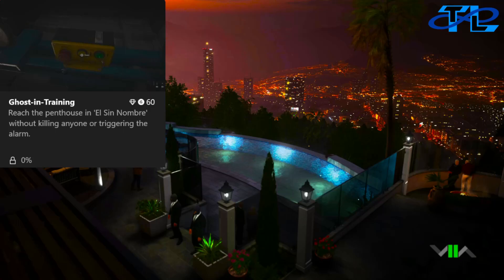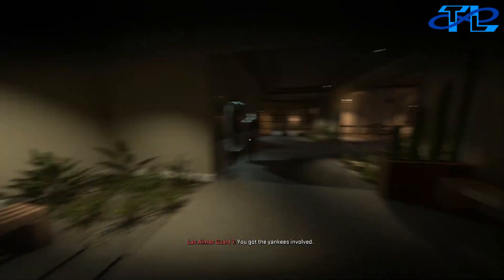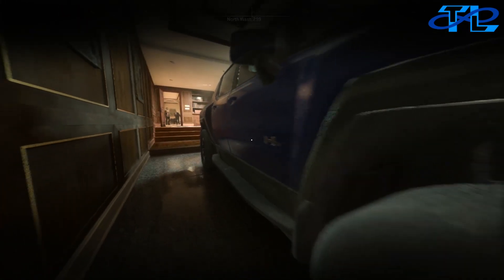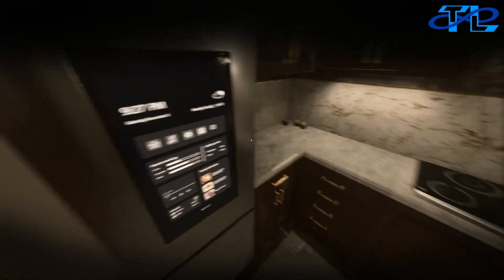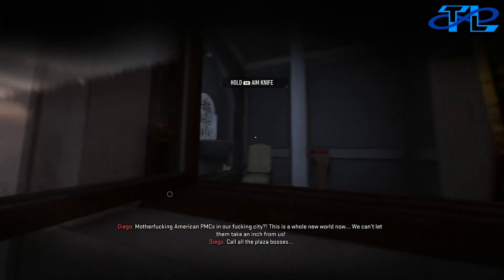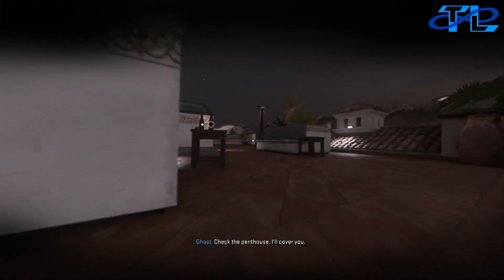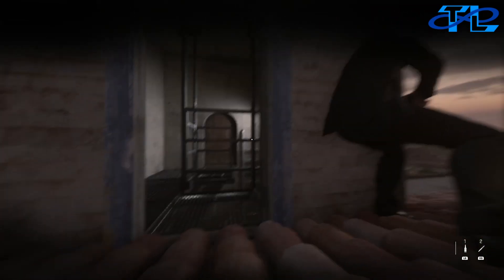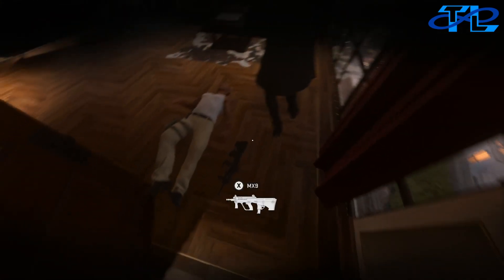Call of Duty Modern Warfare 2 Ghost in Training Achievement guide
Hey everyone, today we're going to be showing you all how to make it to the penthouse in the mission "El Sin Nombre". It's pretty simple but takes alot of patience to achieve in the end. Follow me through the road and grab your achievement/trophy!